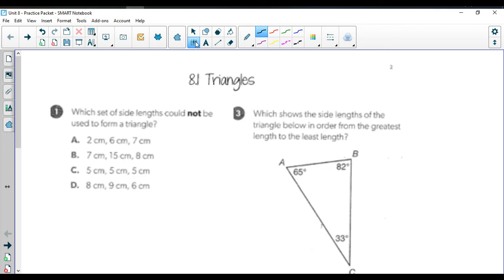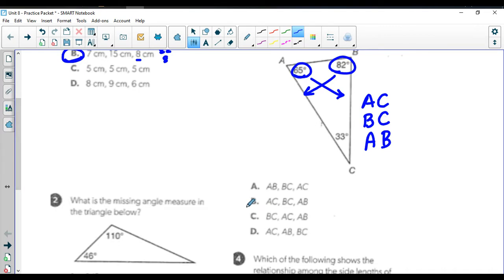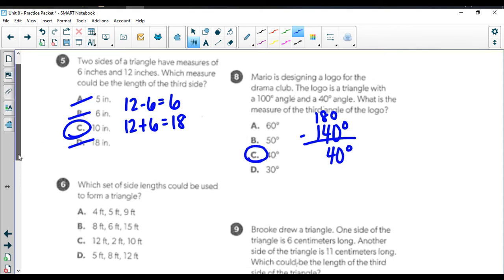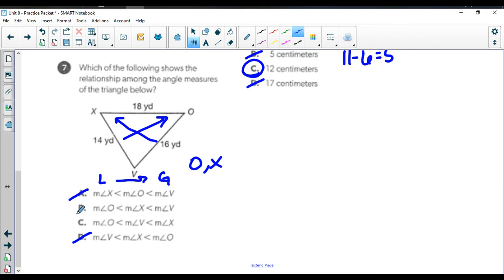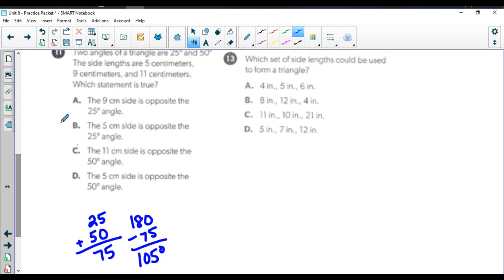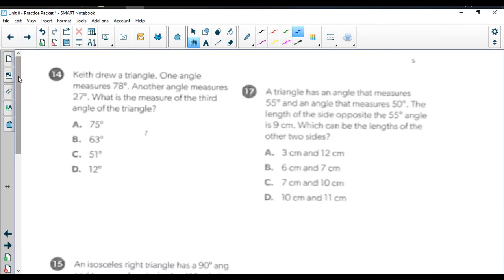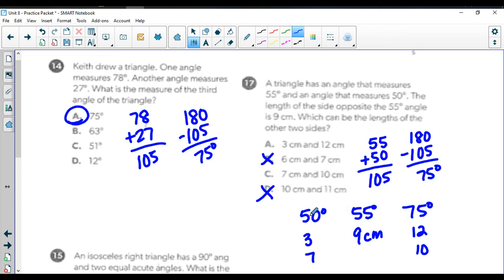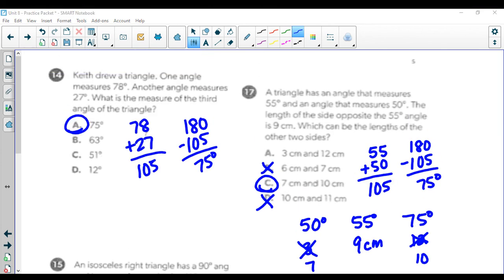8.1 Triangles Practice Packet